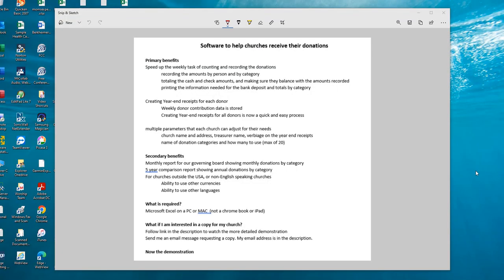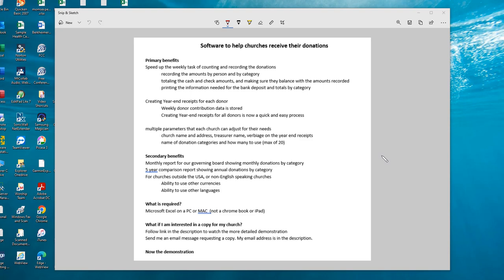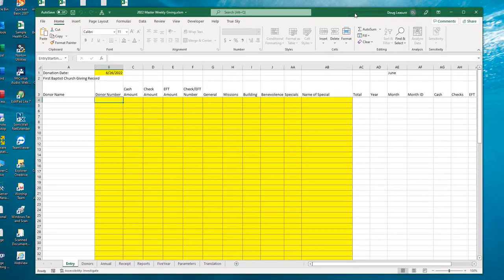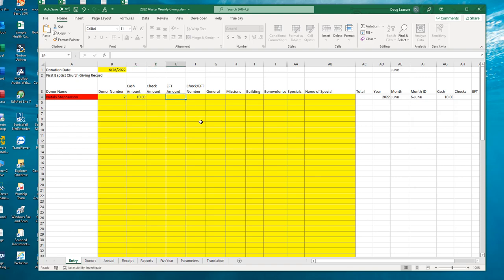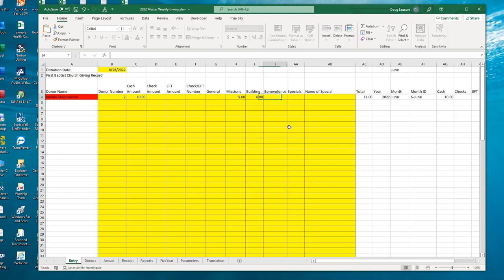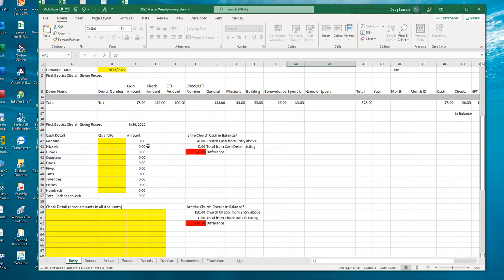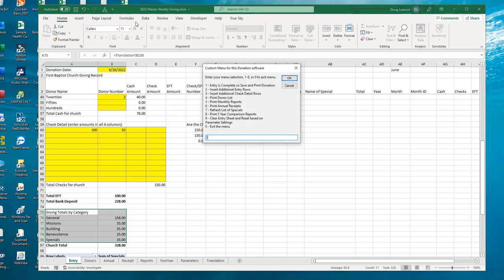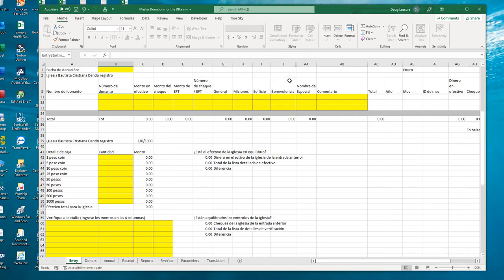Software to help your Church Count and Record Donations- see description for new version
High level demo of the Excel based solution to help church count and record their weekly donations, create monthly reports, and easily print year-end donor receipts. Parameters allow you to adjust it for your church, including language and currency. It requires Excel on a PC or MAC.